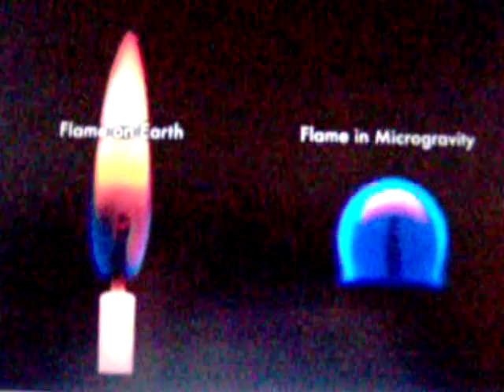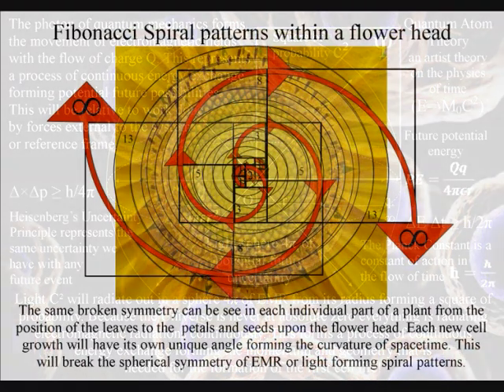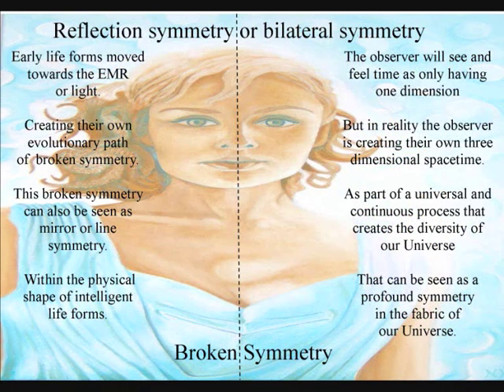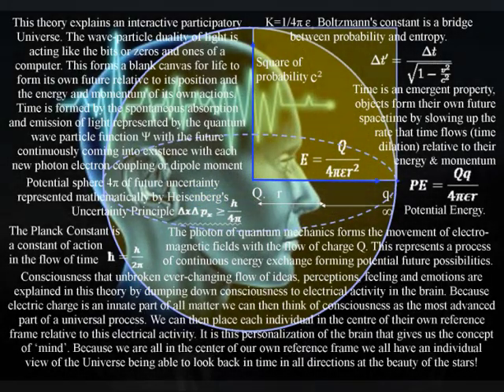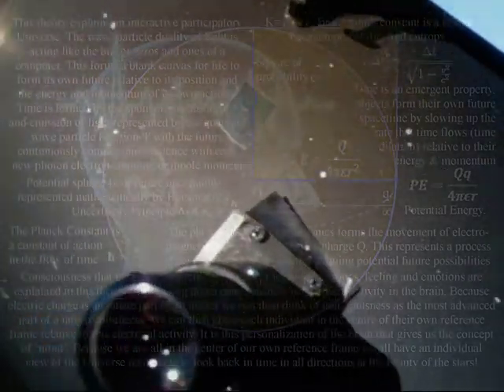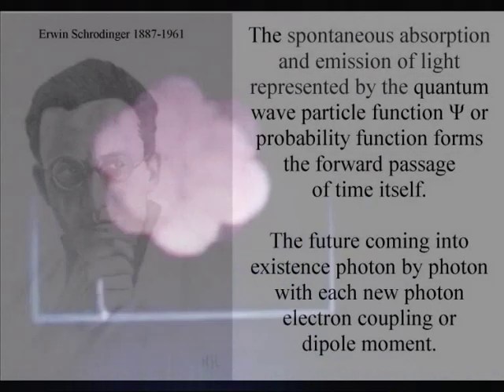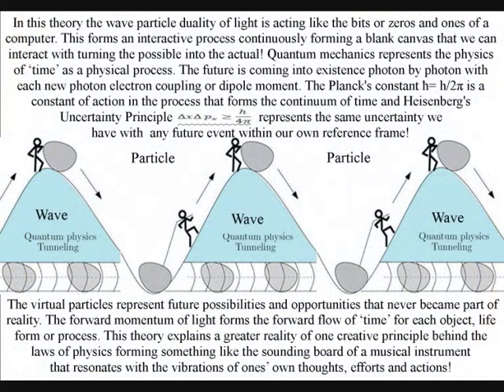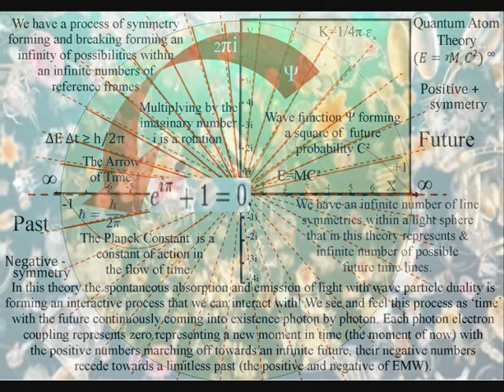The creation of awareness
One of the great unanswered questions is how did the Universe become aware of itself? Where did the potential for consciousness come from for life to become aware of itself? In this video this is explained not by religion, but by the physics of a physical process of symmetry forming and breaking!
This radical theory explains the future as an emergent property by explaining the mathematics of quantum mechanics as the physics of 'time' as a physical process. With classical physics representing process over a period of time as in Newton's differential equations. This is a process formed by the spontaneous absorption and emission of light photon energy. This forms a continuous process of energy exchange that forms the ever changing world of our everyday life. The Universe is a continuum with the future coming into existence photon by photon with each new photon electron coupling or dipole moment. This forms the movement of positive and negative charge with the continuous flow of electromagnetic fields. Consciousness in the form of electrical activity in the brain is the most advanced part of this process and can therefore comprehend this process as 'time'. With a past that has gone forever and a future that is always uncertain in the form of a probability function or quantum wave particle function that is explained mathematically by Schrödinger's wave equation Ψ. Therefore each individual is in the centre of their own reference frame as an interactive part of this process being able to look back in time in all directions at the beauty of the stars! It is this personalization of the brain being in ‘the moment of now’ in the center of its own reference frame that gives us the concept of ‘mind’ with each one of us having our own personal view of the beauty and uncertainty of life.  At the smallest scale of this process this uncertainty is seen as Heisenberg's Uncertainty Principle  ∆×∆p×≥h/4π with the Planck constant ħ=h/2π being a constant of action in the dynamics of space and time! This theory takes quantum potential, electrical potential and gravitational potential and combines them into one universal process. That explains why we all have a potential future in our everyday life that is always uncertain. This is done by making ‘time’ an emergent property energy ∆E slows the rate that time ∆t flows creating a future relative to the energy and momentum of each object or life form. In this theory gravity is a secondary force Newton’s apple does not fall to the ground because of the downward force of gravity but because of the upward momentum of EMR or light. Gravity is not a real force at all. Objects just free-fall towards the greatest mass or energy because they have the slowest rate or flow of time. Gravity is the opposite reaction to the spontaneous emission and absorption of photon energy. The continuous outward momentum of EMR creates the inward force of gravity.  The quantum wave particle function Ψ of quantum mechanics expands as an inverse sphere forming one universal process with both the electromagnetic force and the gravitational force using the inverse square law. Quantum uncertainty, electrical potential and gravitational potential are linked by one universal process. Light C² will radiate out in a sphere 4π of EMR from its radius forming a square of probability. In this theory Schrodinger’s equation does not just predict what the wave function will be in the future, it represents the process that is forming the future, that we see and feel as the flow of time! This is an ongoing process with the future unfolding photon by photon relative to the energy and momentum or actions of each object. We have beauty forming out of a process of symmetry forming and breaking! This theory can be based totally on the geometry of a dynamic process of spherical 4π symmetry forming and breaking. There are an infinite number of line symmetries in a sphere each line symmetry can represent a potential time line from the past into the future. Each time line will be at right angles to the surface of the sphere representing electrical magnetic fields always being at right angles to each other. We have three dimensional space with a dynamic two dimensional boundary condition represented by the surface of the sphere. As the symmetry breaks only one time line will be fulfilled and the future will unfold photon by photon with the movement of positive and negative charge! The positive and negative charge represents different aspects of the same geometrical process formed by the concaved and convexed two dimensional spherical surface. This I believe is relative to things expanding out into existence or contracting and becoming part of the past with the cancelling out of charge.